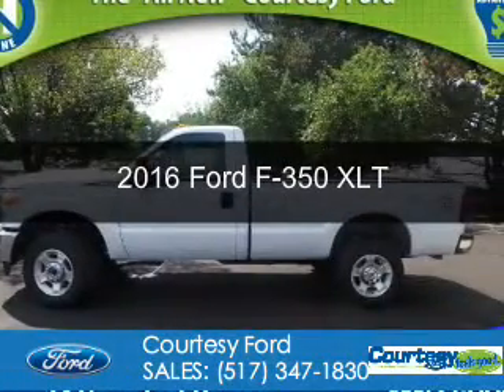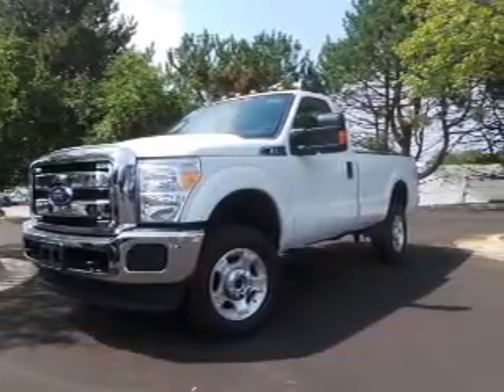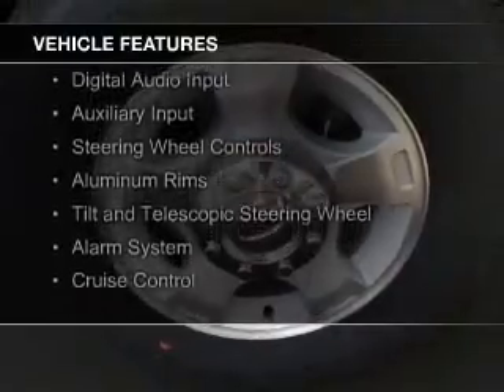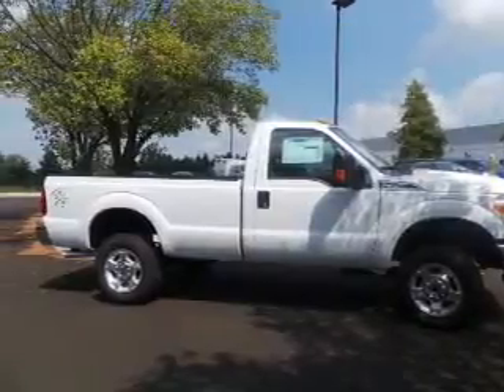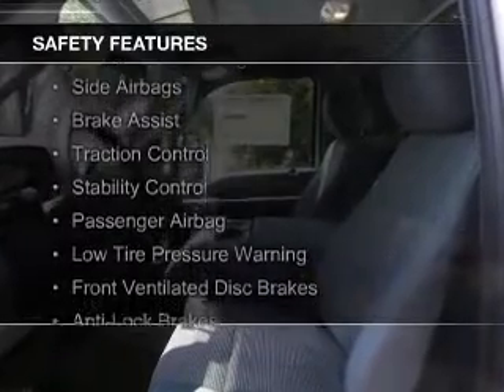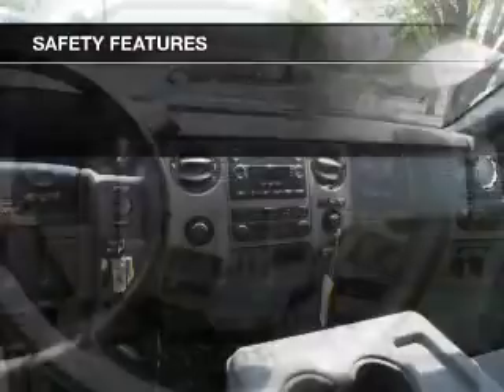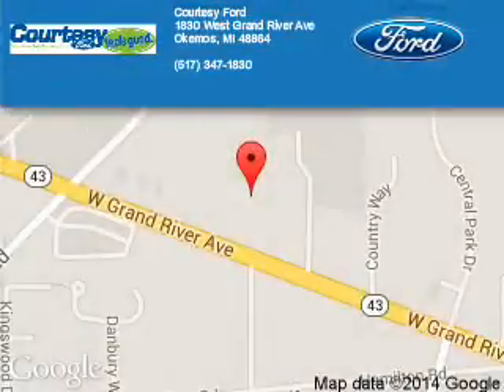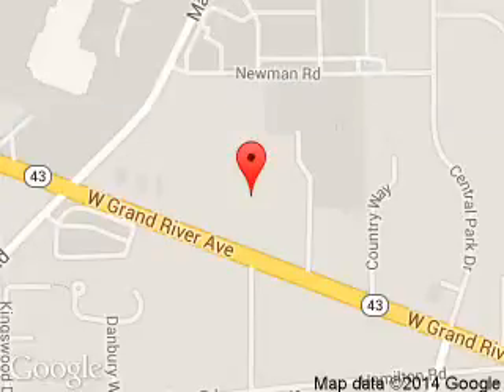2016 Ford F-350 - Okemos MI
Phone:
Year: 2016
Make: Ford
Model: F-350
Trim: XLT
Engine: 6.2 liter 8 cylinder 16 valve
Transmission: 6-Speed Automatic
Color: Oxford White
Mileage: 5
Address:
1830 West Grand River Ave.